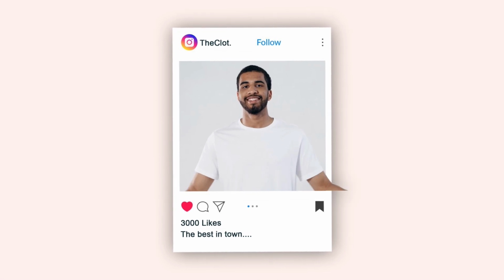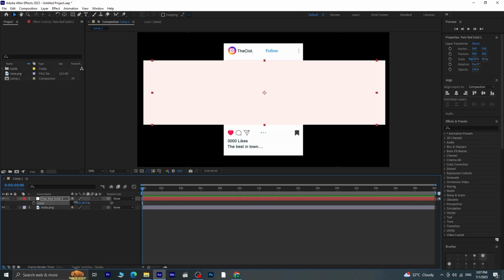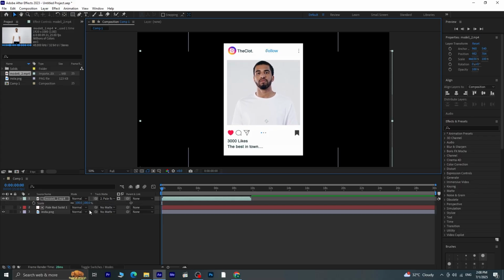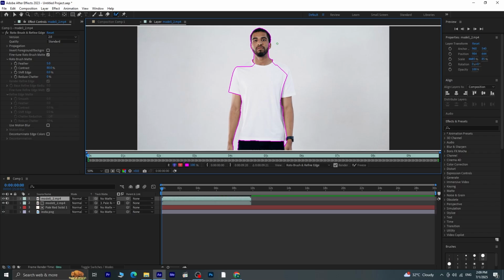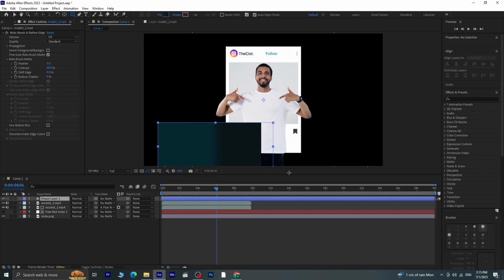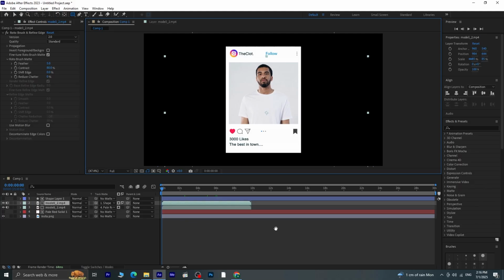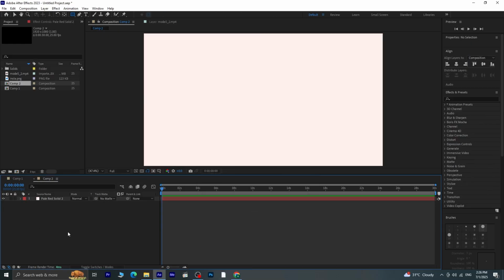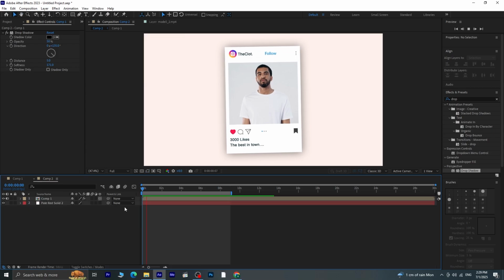What Experts Don't Tell You About Creating 3D Pop-Out Effects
In this beginner-friendly After Effects tutorial, you’ll learn how to create a 3D pop-out effect using an Instagram-style frame. Watch as we show you step-by-step how to place a video inside an Instagram post layout and make the subject (like a hand) break out of the frame — creating an eye-catching visual effect that looks great on social media.